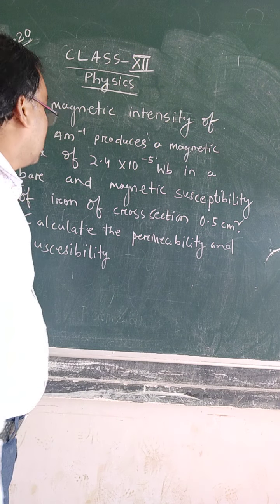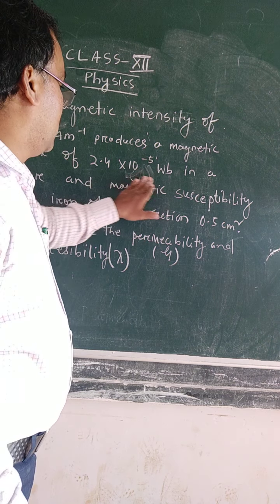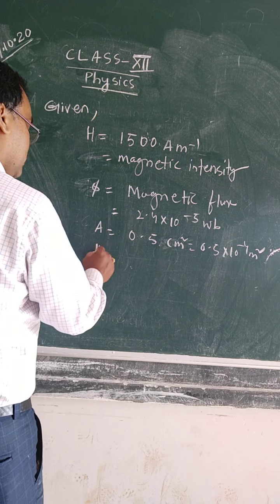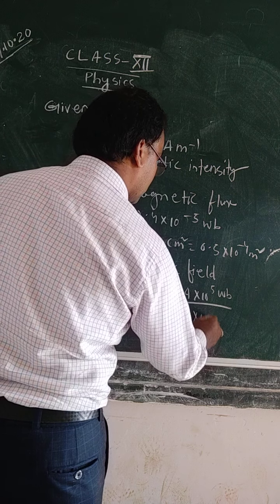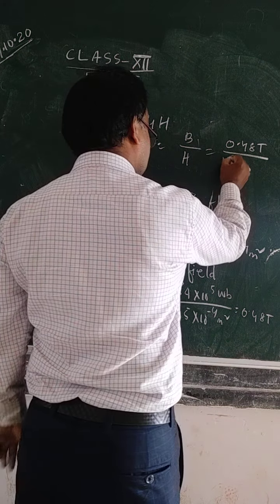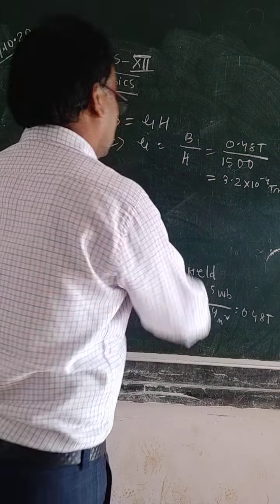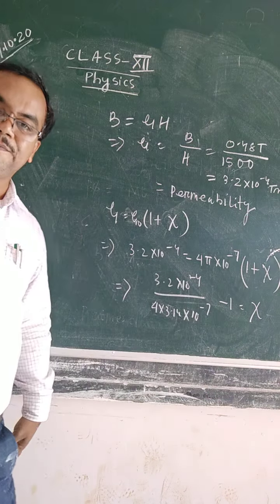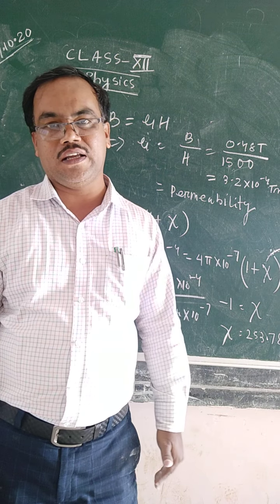Magnetism and matter , part 5(2)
Magnetic intensity